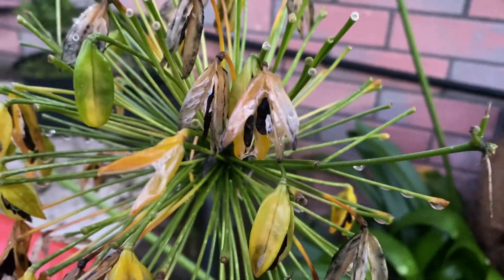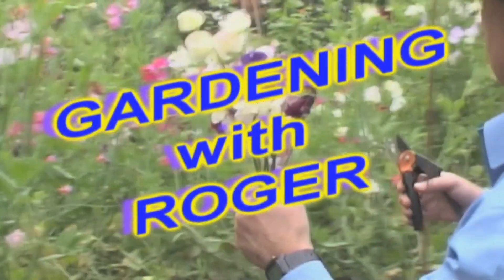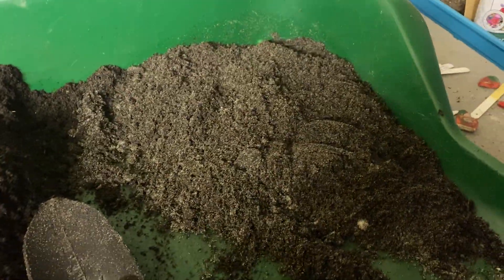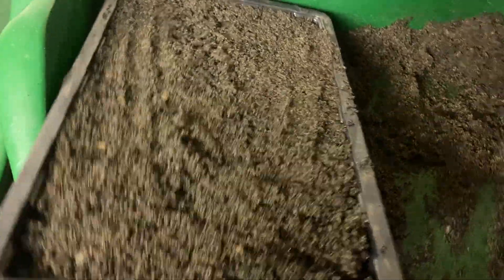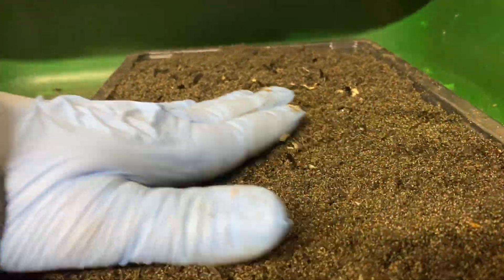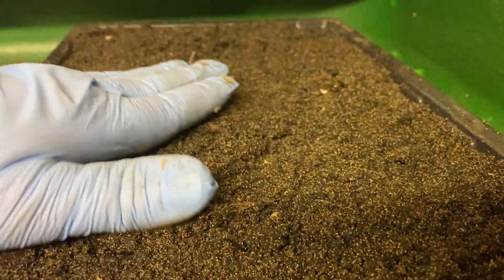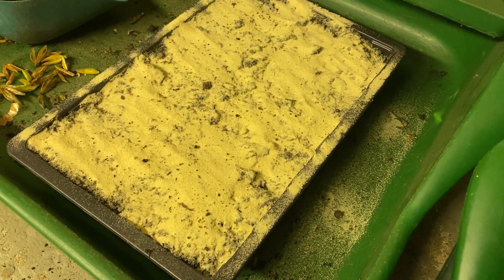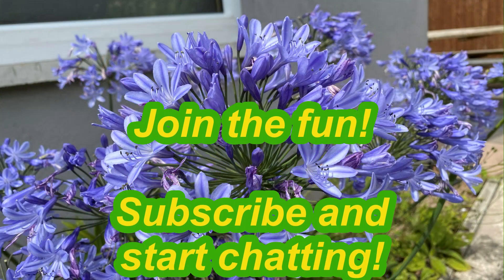Picking our own Agapanthus seeds and sowing them in winter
There is a link to the follow up video below - there was some success but also some challenges!
Agapanthus are popular because of their big clusters of rich blue flowers and their architectural strappy leaves - they bring an exotic 'tropical' look to gardens.
In this video Roger is back up in the school garden, where the pot grown Agapanthus have a good crop of their shiny black seeds bursting out of the dead flowers.
So, for the first time, Roger is trying to grow some new baby Agapanthus from these freshly collected seeds - they look a bit like tadpoles to Rog ... lets hope they transform into fresh young seedlings by spring ...
There is something inspiring and up-lifting about doing this in the 'bleak midwinter' it gets us thinking about spring and summer as we look forward to a new season.
Roger sows the seeds into well drained compost (he adds some sand to his multipurpose compost to help improve the drainage) and gently mixes the seed into the top layer of the compost so that the seeds are only just below the surface and then very lightly sprinkles a thin layer of sand over the surface.
The compost needs to be just slightly moist (not soaking wet) for a couple of months, we are using a greenhouse which can get quite cold but should keep off the worst of the frost. If you do not have a greenhouse you could use a fairly bright window-sill.
Here is a link to the follow up video - there was some success but also some challenges!